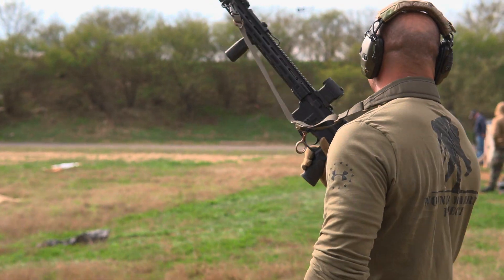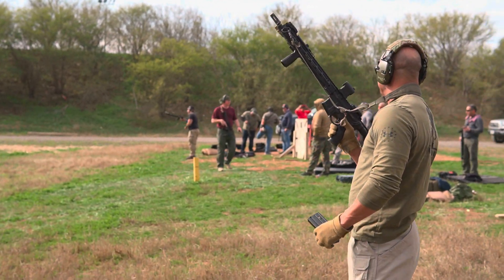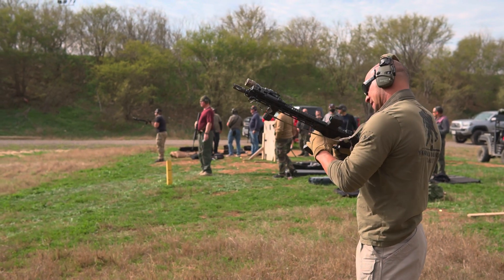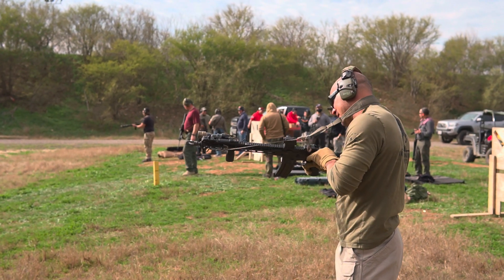Moving and Shooting with the Daniel Defense DDM4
Running a Daniel Defense DDM4 16" with an Aimpoint T2.  Rifle is pretty much stock, the only modification was a Seekins Precision Ambi safety selector with the 45 degree throw. Quick run with the Daniel Defense DDM4 on steel